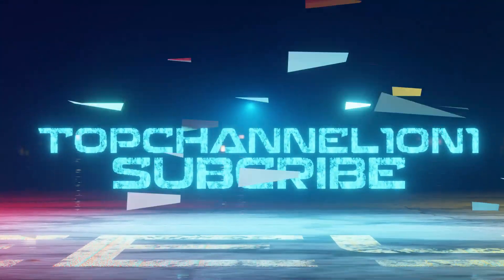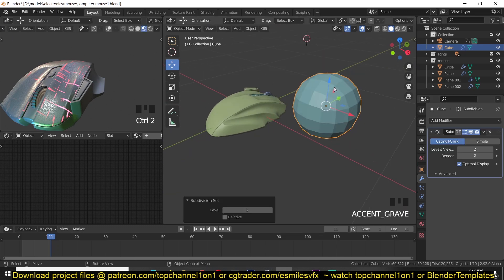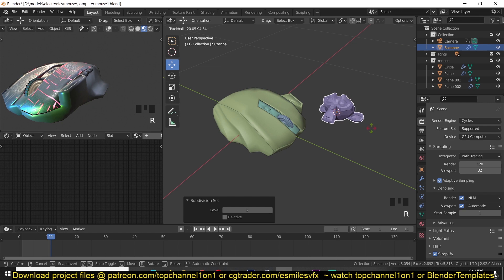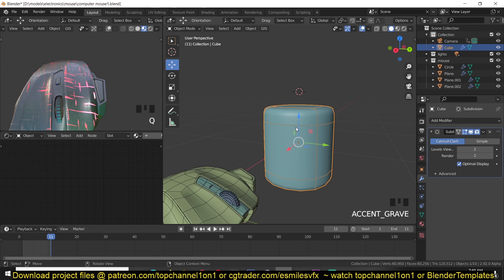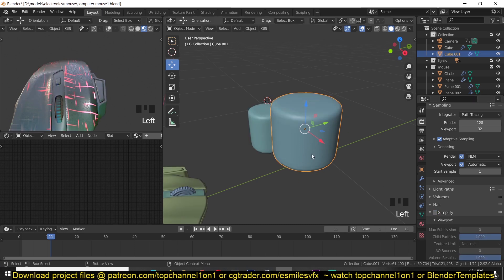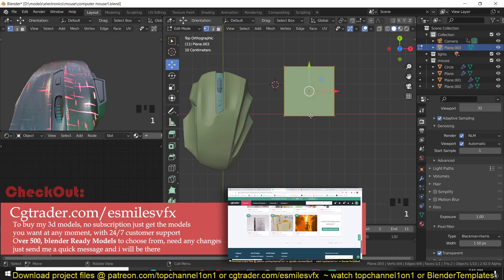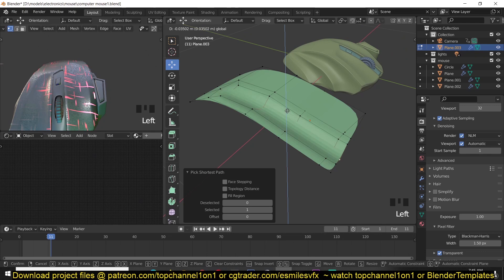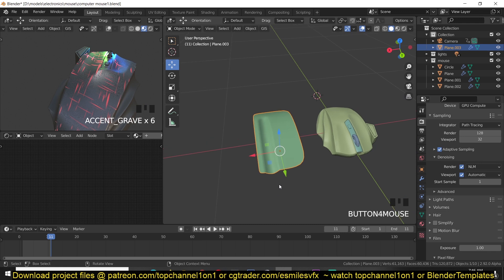hard surface modeling in blender explained modeling a gaming mouse